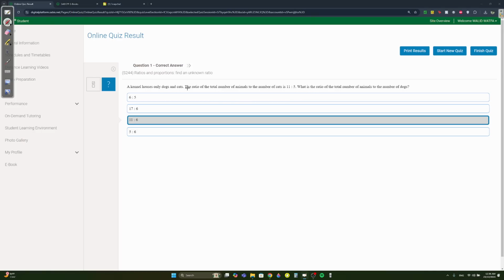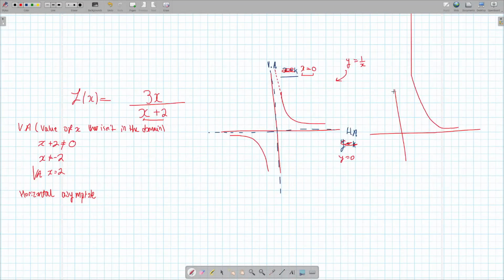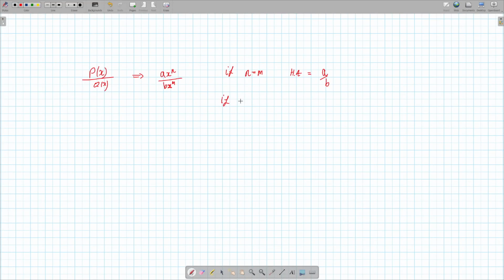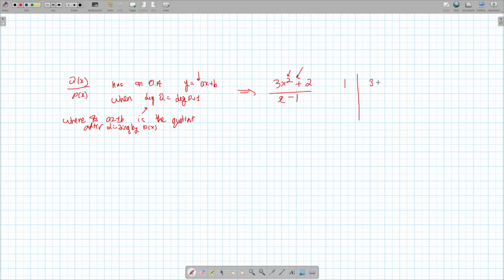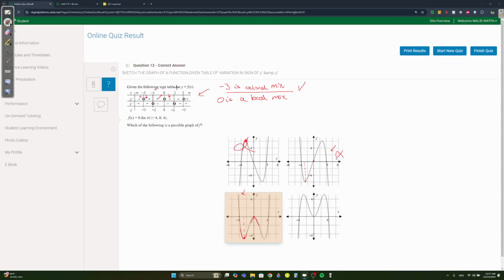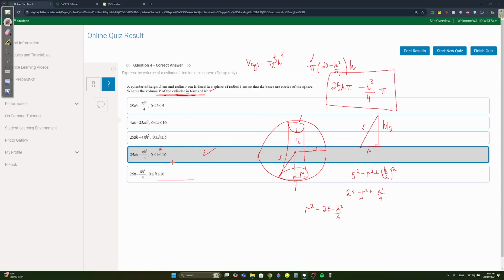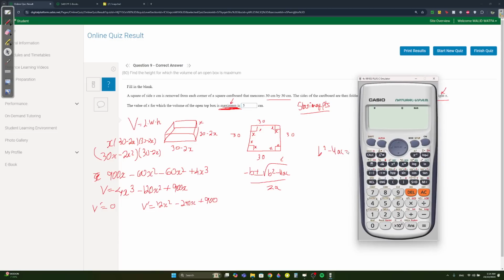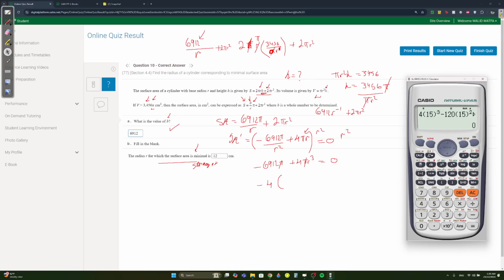T1 Wk9 Math CA [Level M]